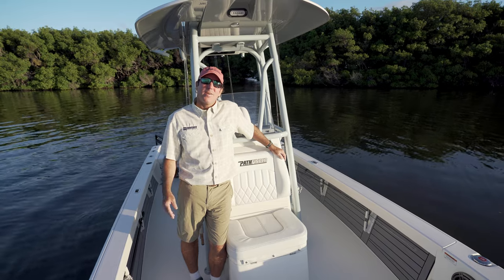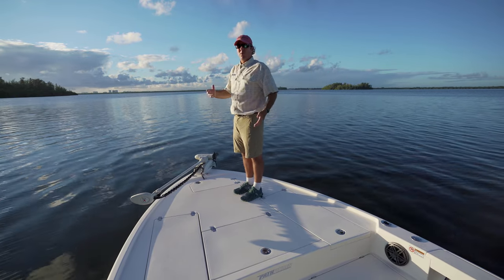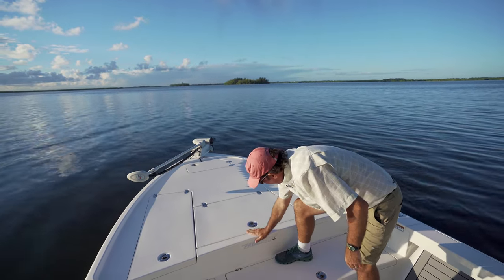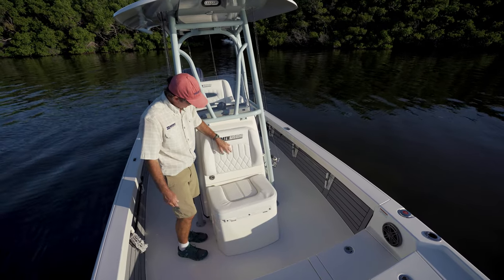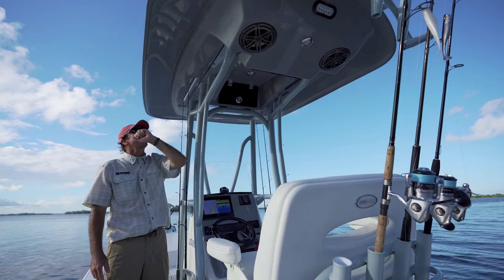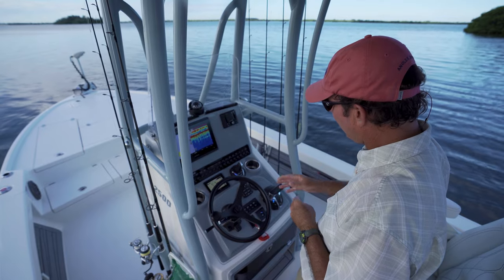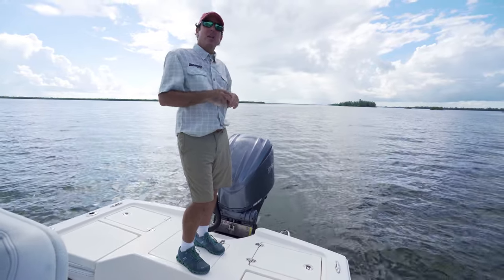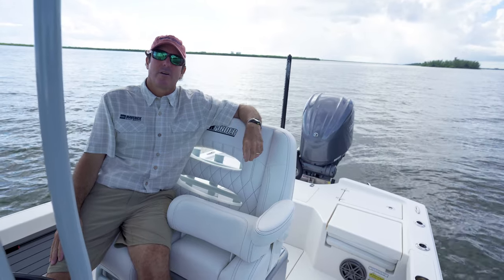Pathfinder 2500 Hybrid Walkthrough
Charlie Johnson walks you through the Pathfinder 2500 Hybrid